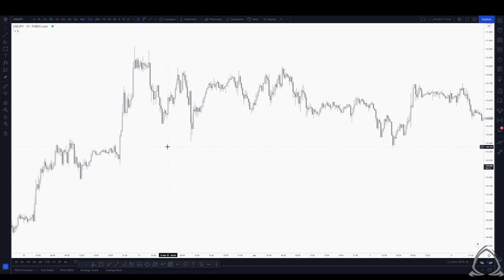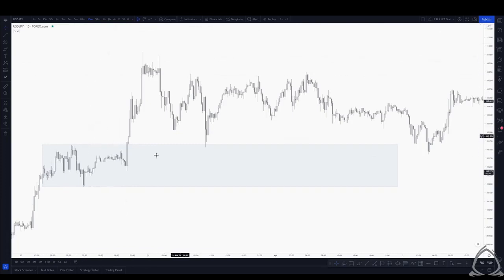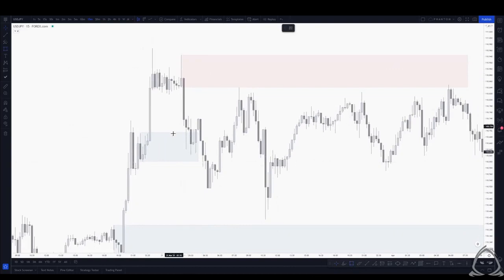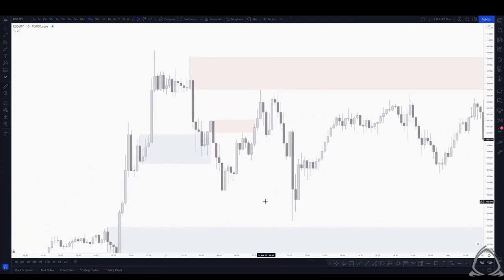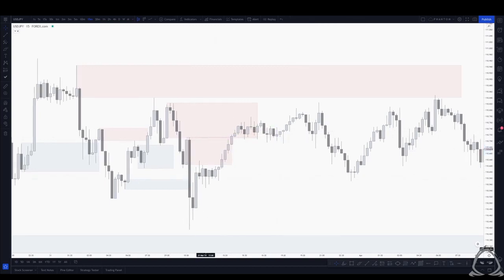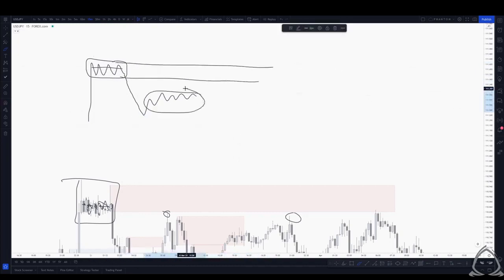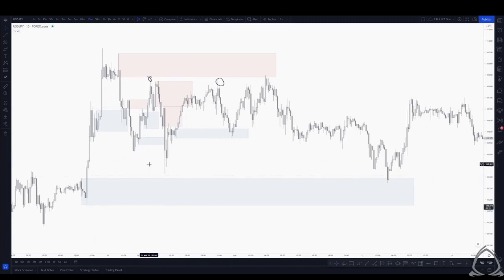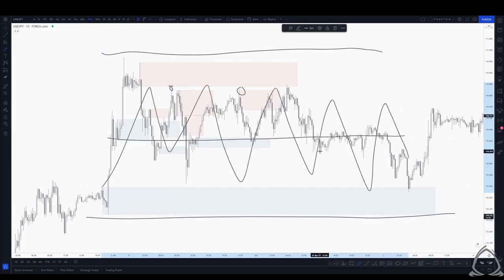Application Zone Mapping Walkthrough